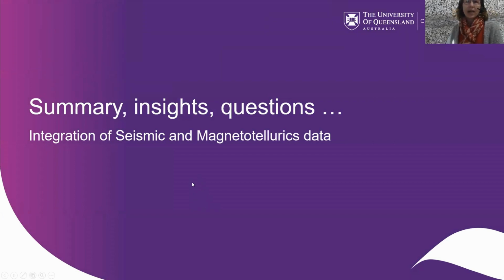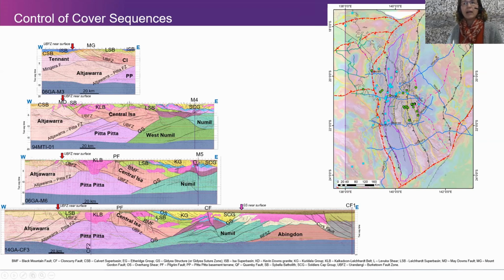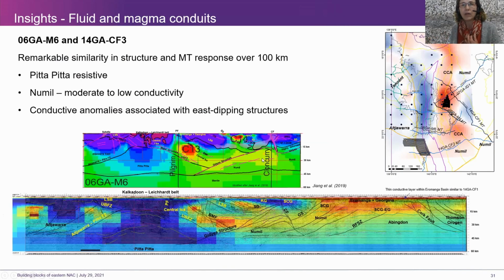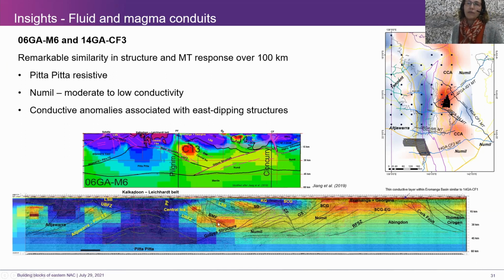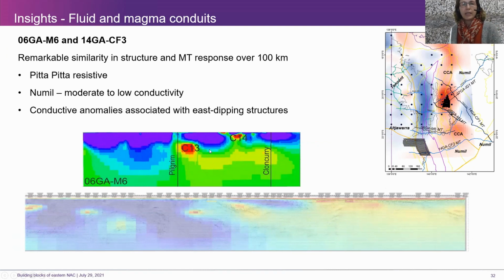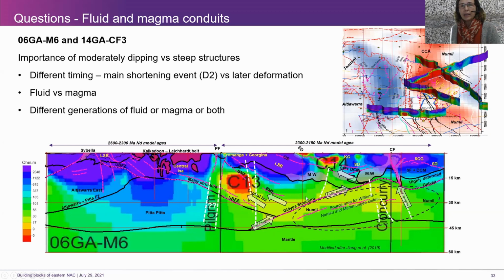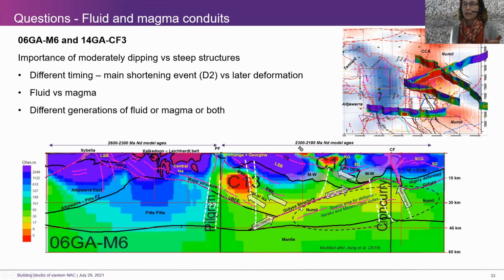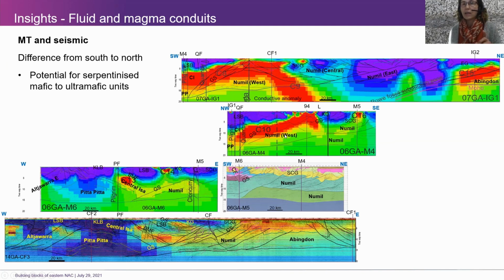Summary, insights, questions - Integration of Seismic and Magnetotellurics data - Karen Connors